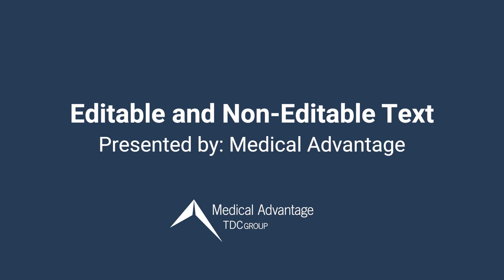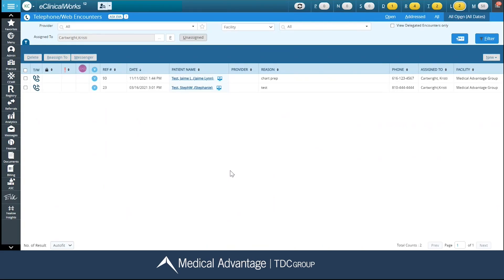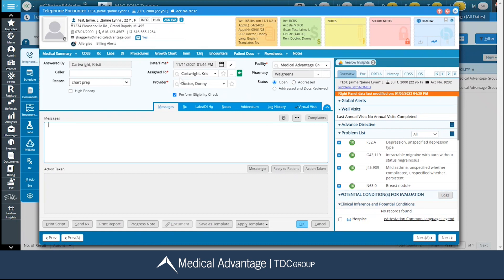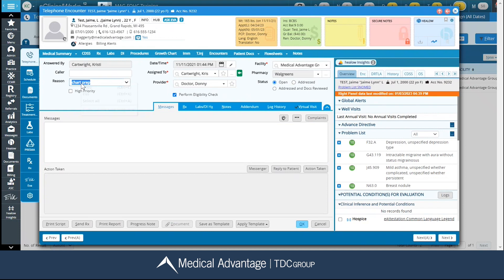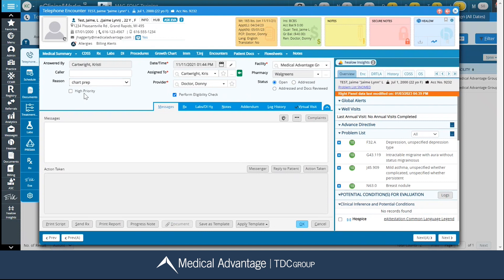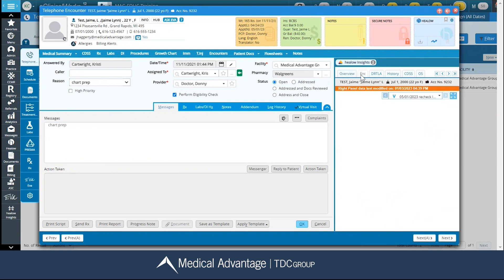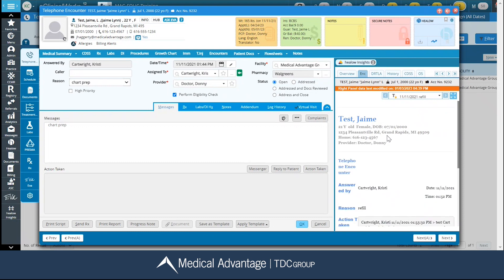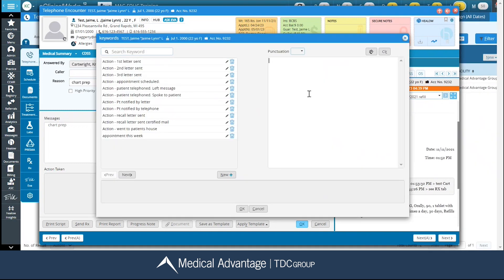Editable and Non-Editable Text: eClinicalWorks Training Series Ep 1 | Presented by Medical Advantage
Listen in for tips and tricks using editable and non-editable text in eClinicalWorks from a Medical Advantage EHR Consultant.

Learn more on how EHR training from Medical Advantage can maximize your practice performance.